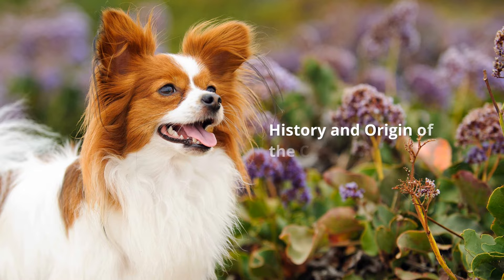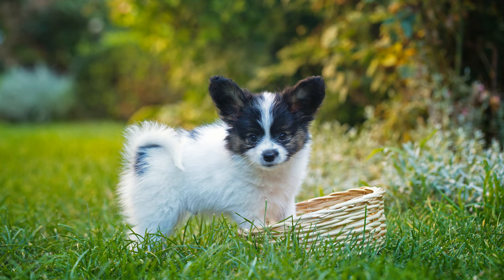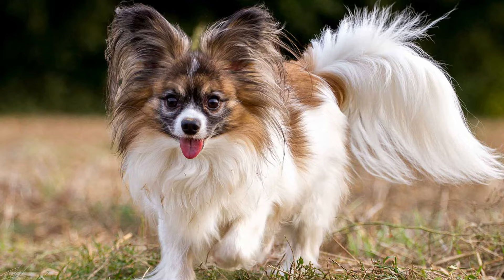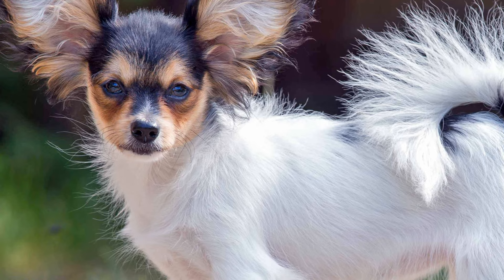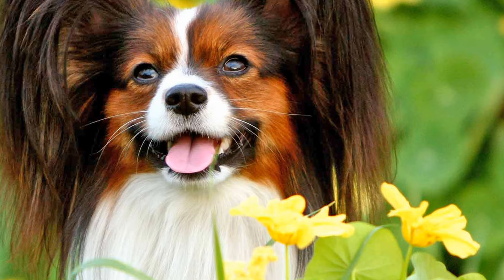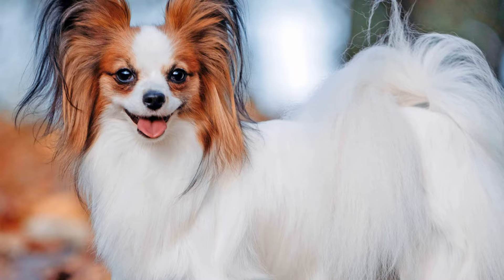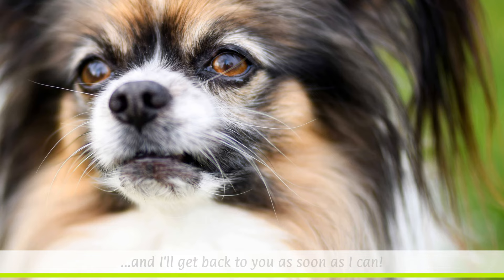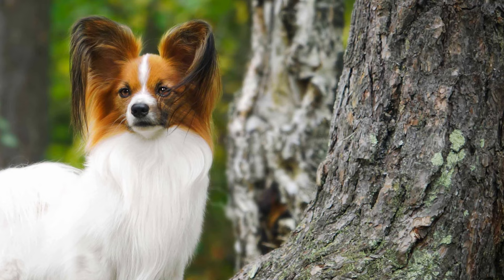► Papillon & Phalène Breed Profile [2022] Temperament & Training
In this breed profile you will find all the important facts about the Continental Toy Spaniel:
► Intro 0:00
► Papillon & Phalène History & Origin 0:41
► Papillon & Phalène Appearance 1:39
► Papillon & Phalène Temperament & Training 3:19
► Papillon & Phalène Exercise, Care & Health Problems 4:04

Papillon & Phalène Breed Profile Training Guide
Cool Papillon & Phalène Hoodie
Funny Papillon & Phalène Mug